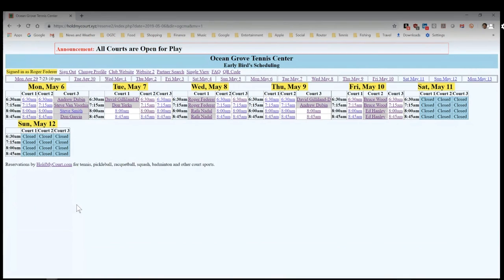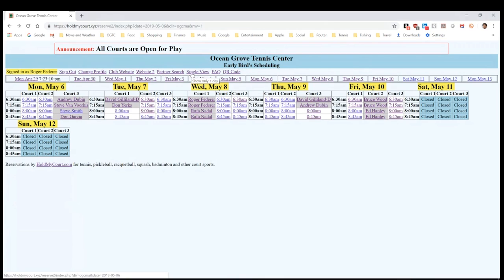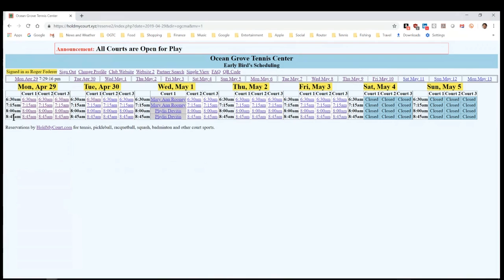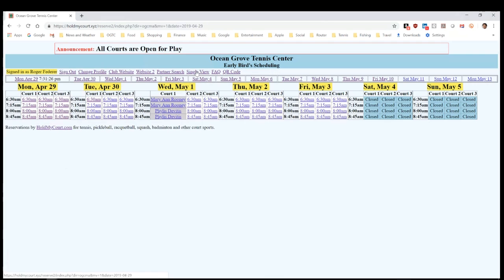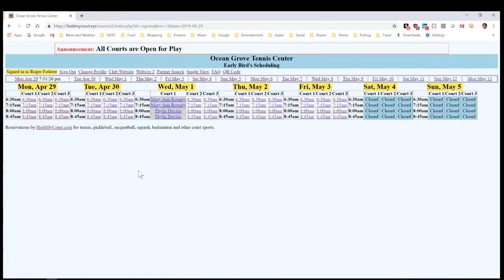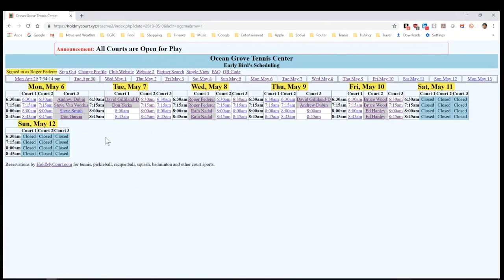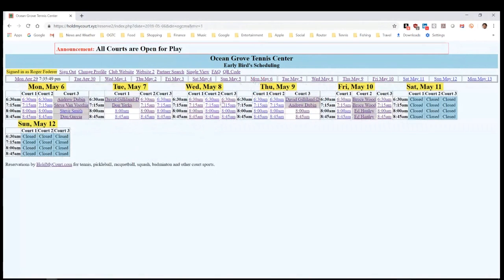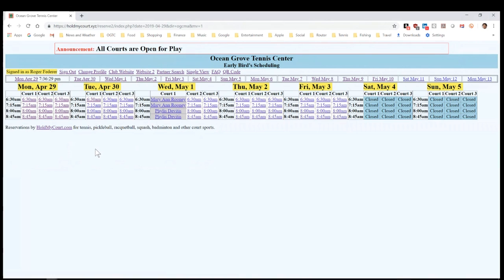OGTC Early Bird Court Reservation System Review